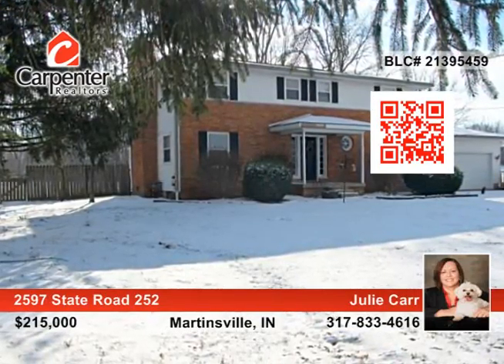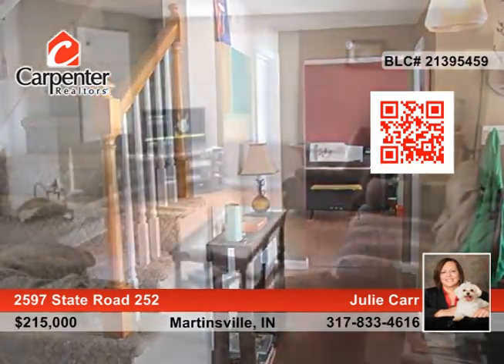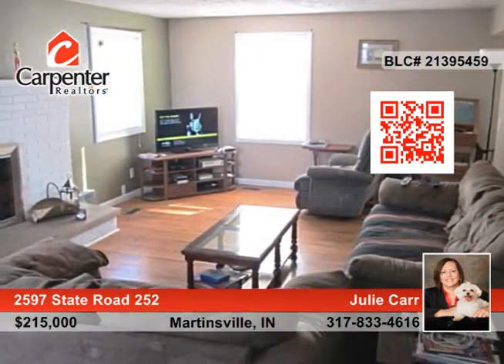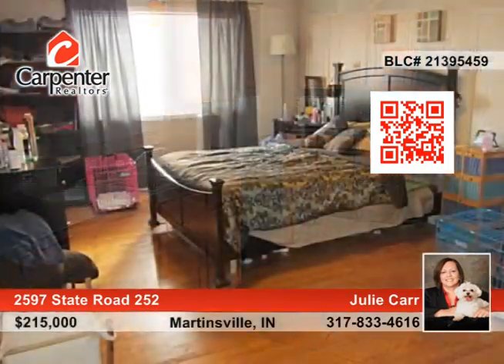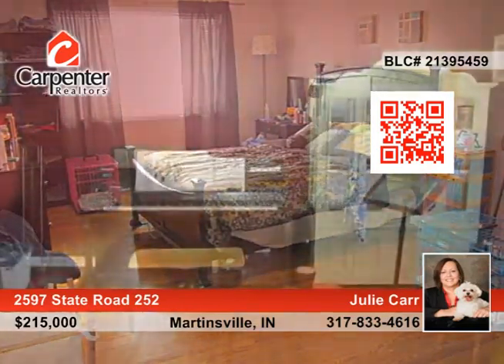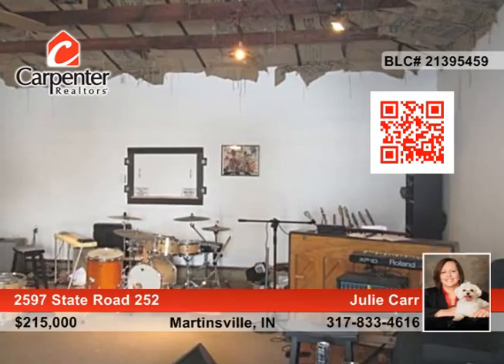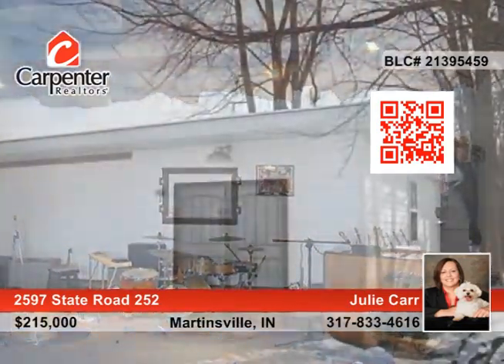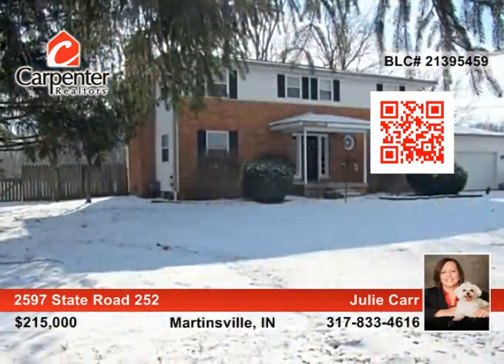2597 State Road 252 Martinsville, IN Homes for Sale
2597 State Road 252, Martinsville, IN
 Julie Carr- |

You got the family, we got the house. A 4BR, 2.5BA, traditional American with formal and family dining areas, large fireplace, music studio and so much more packaged on just under an acre and just outside town.